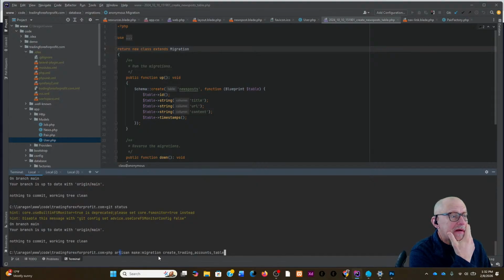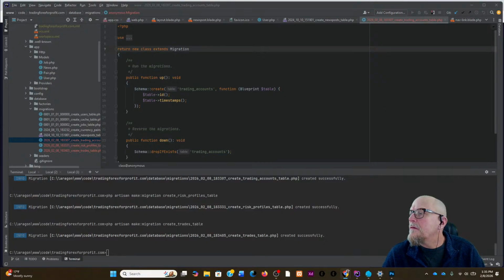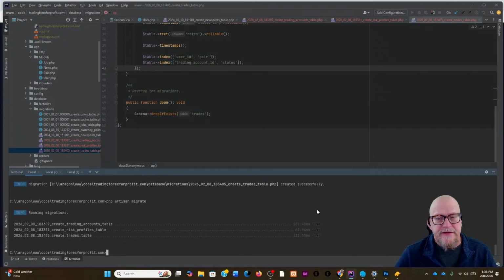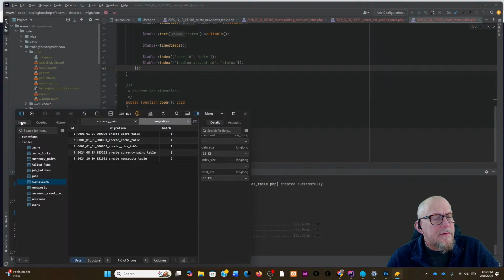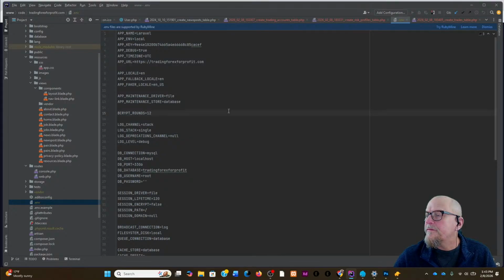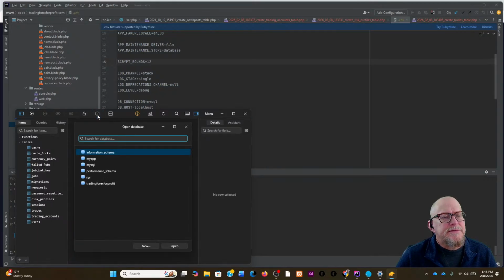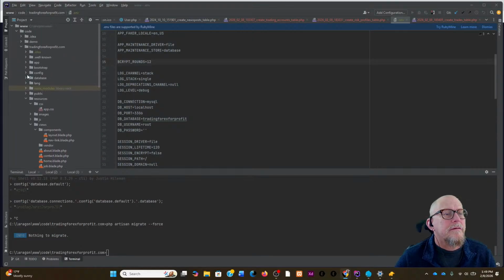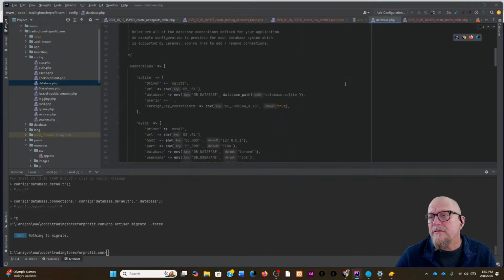Coding with Michael